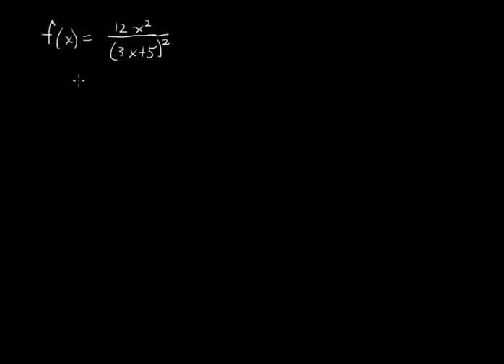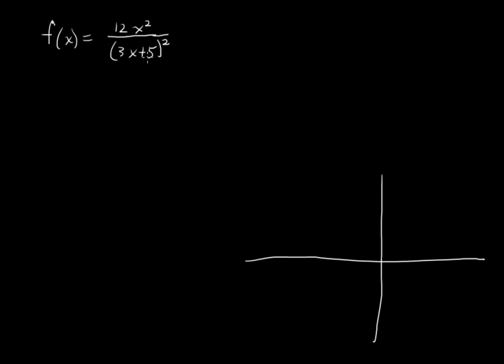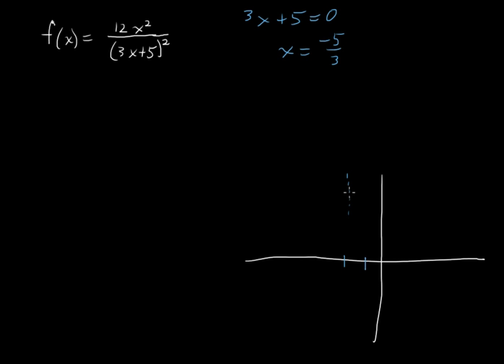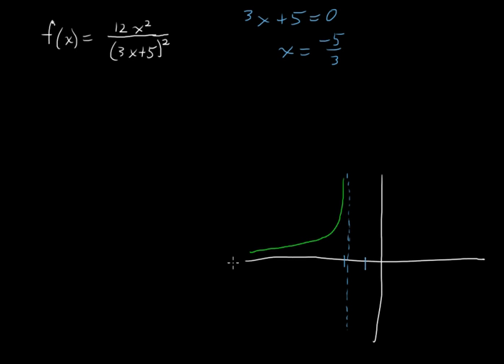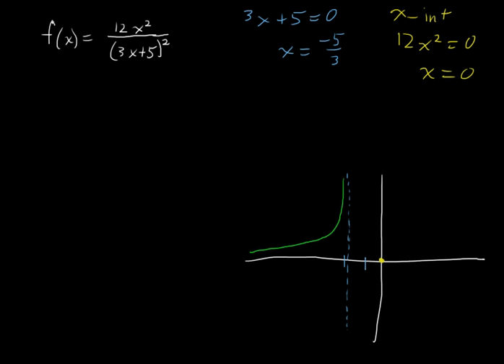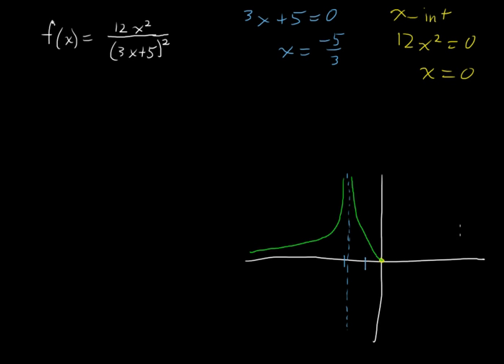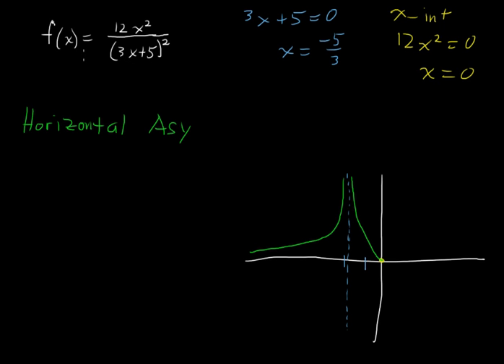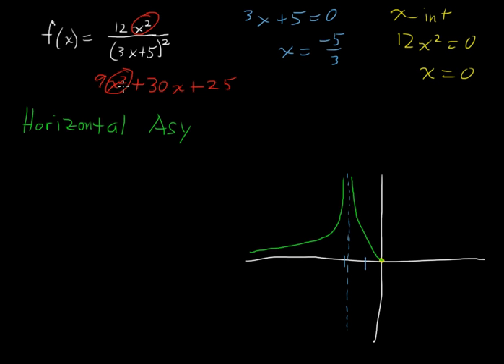Graph a Rational Function